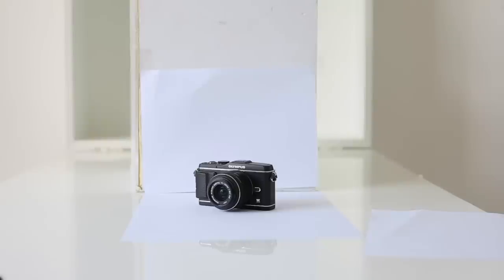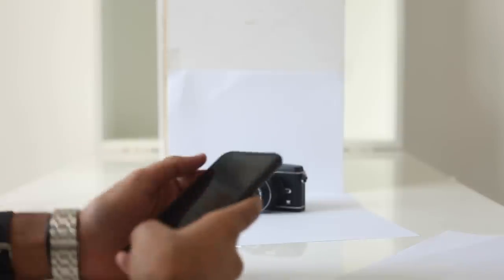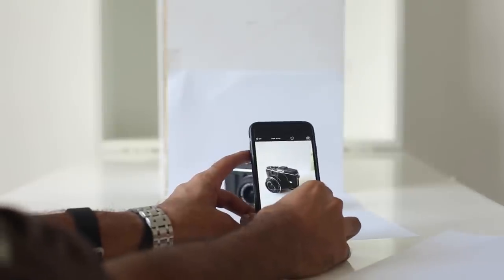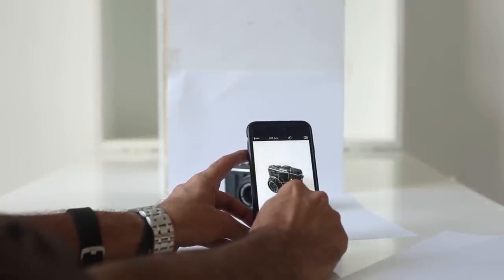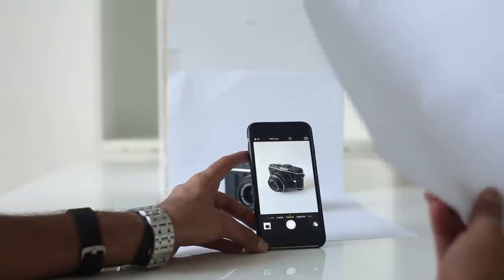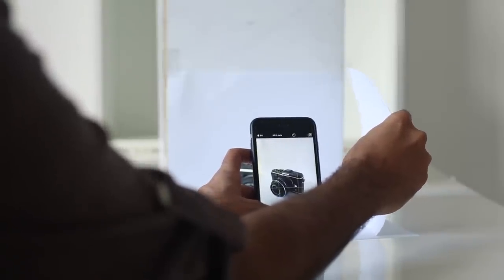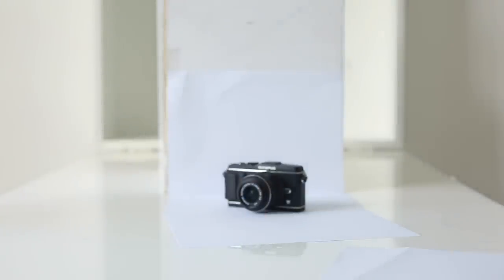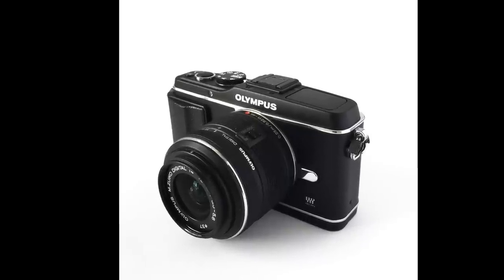Simple Product Photography Using A Smartphone, Natural Light and A4 Sheets of Paper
Quick tutorial showing you how you can get professional looking product photos with just using stuff lying around at home using natural light and a smart phone. For this video I have used my Apple iPhone Six Plus